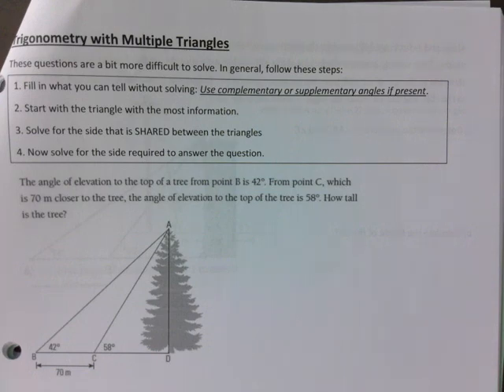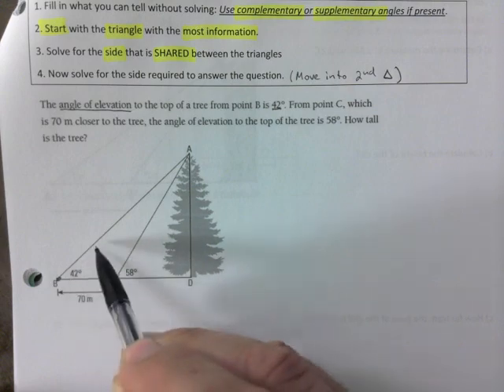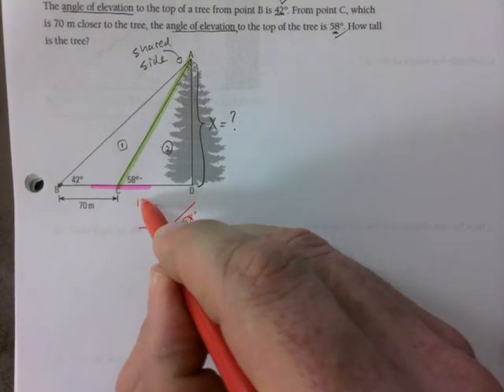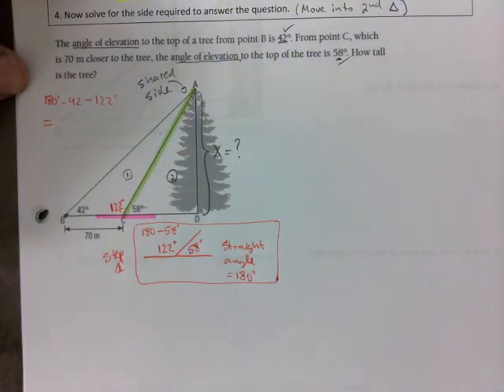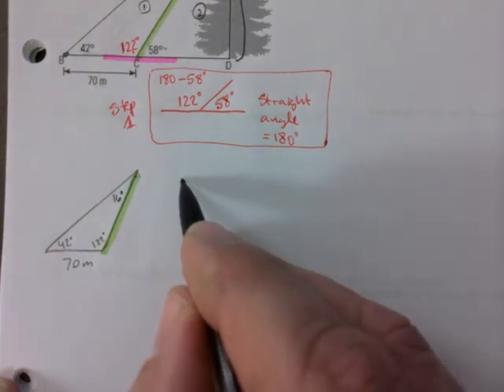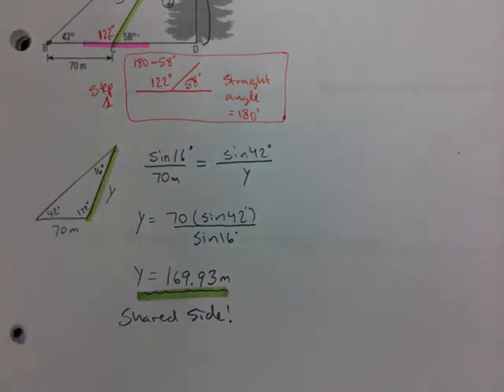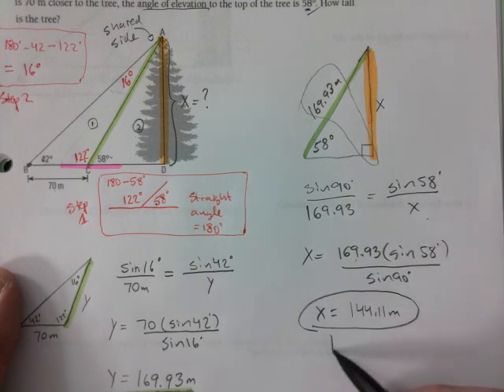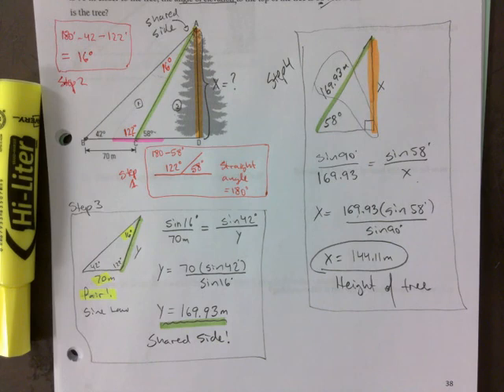ESMR4S 03 - MULTIPLE TRIANGLES